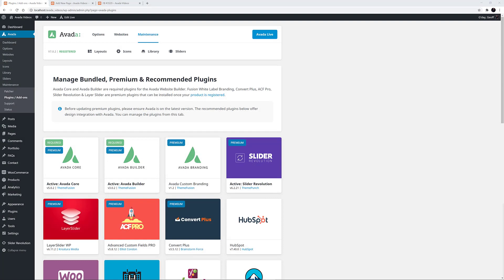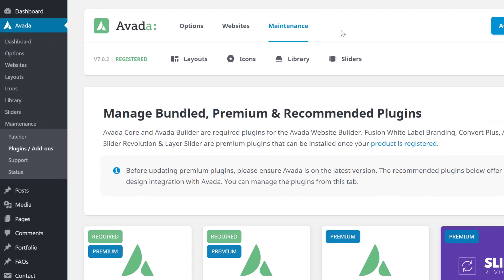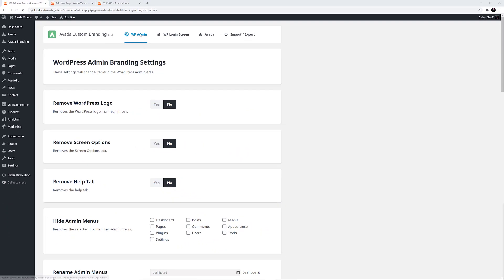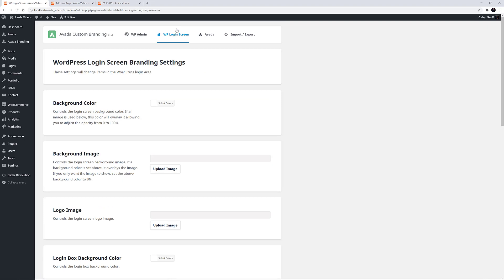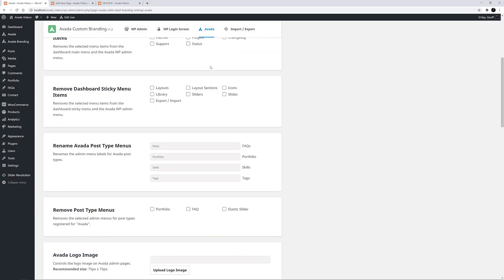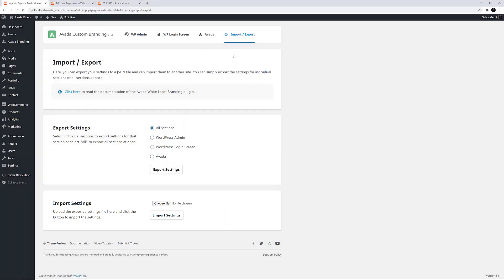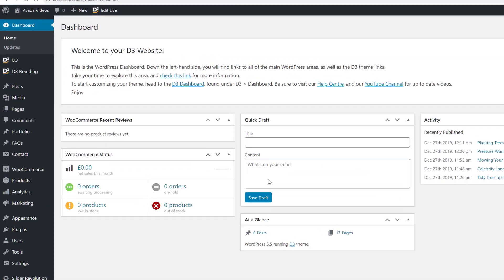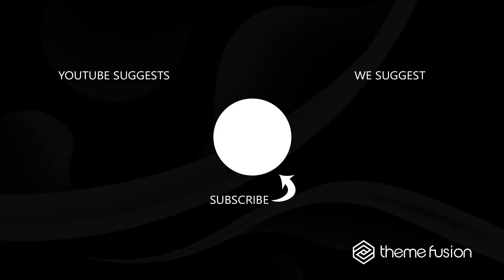How To Use Avada Custom Branding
In this video, we show you how to use the recently renamed and updated Avada Custom Branding plugin.